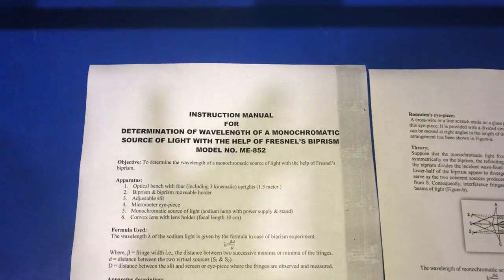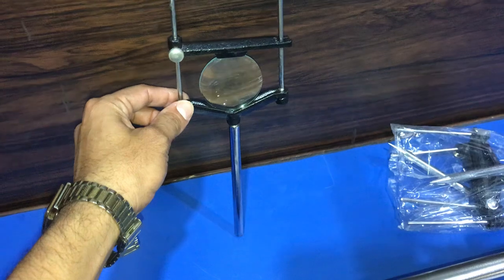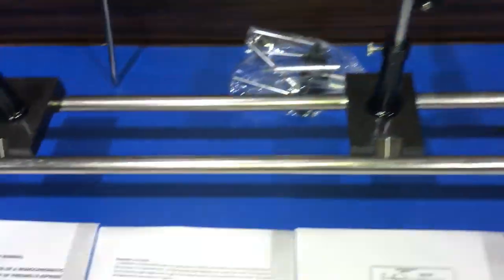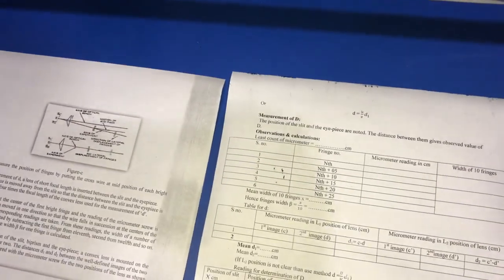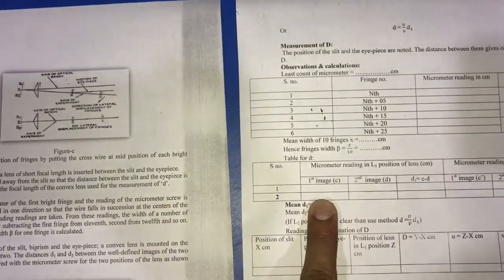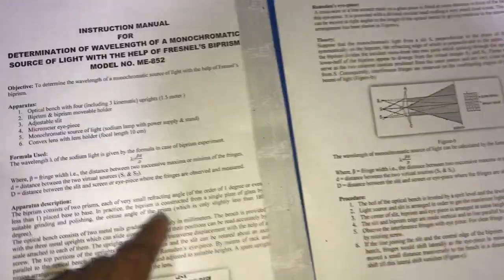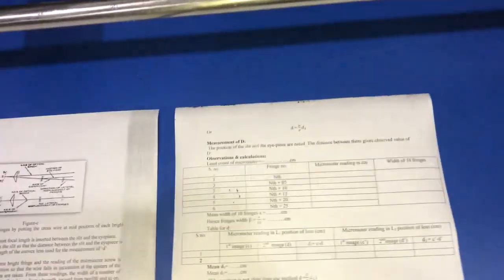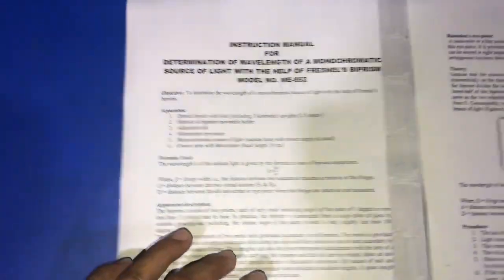Wavelength of Sodium Light by Fresnel’s Biprism demo vide by Mars Edpal Instruments Pvt Ltd ME 852